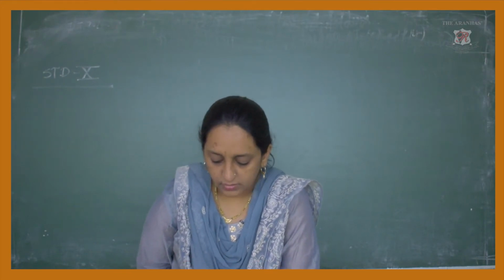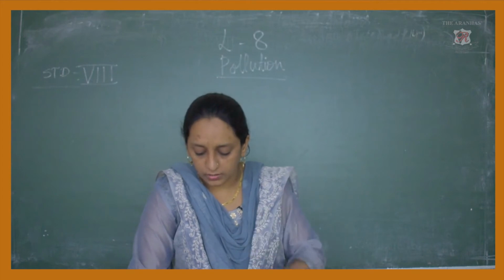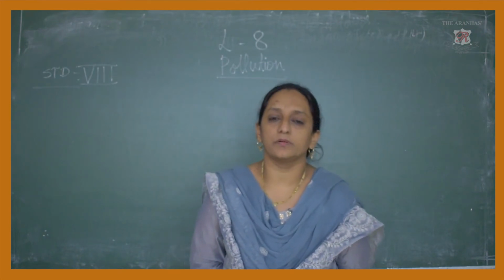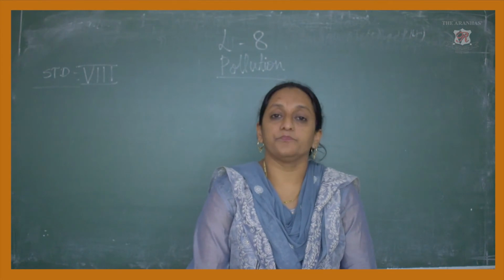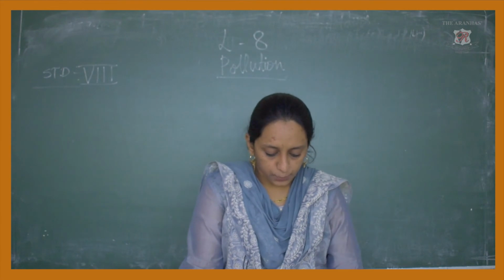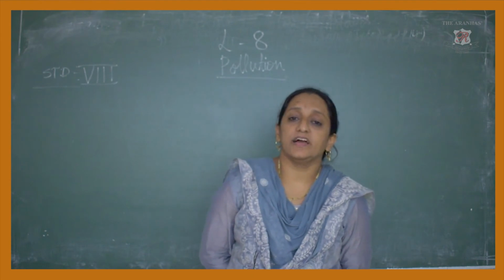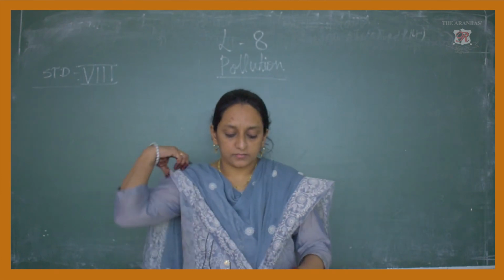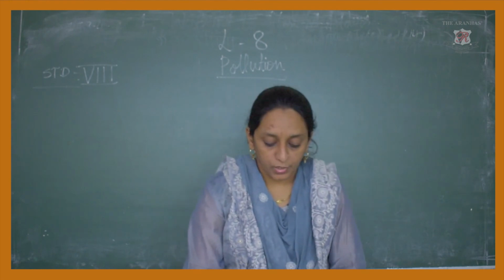Y1526 SSC 8th SCIENCE 8 POLLUTION PART 2